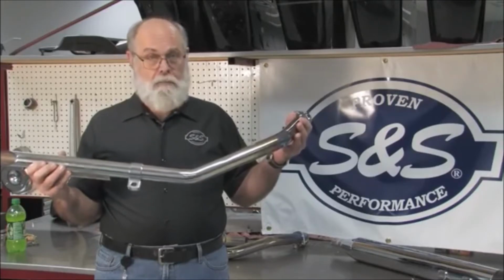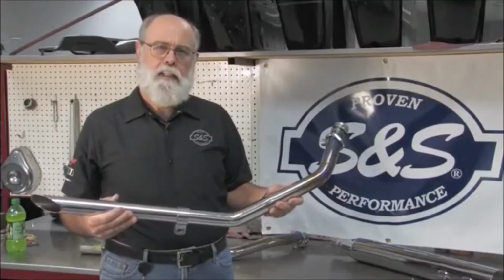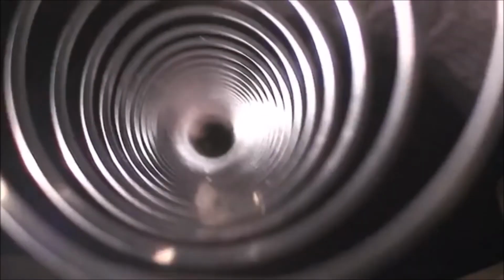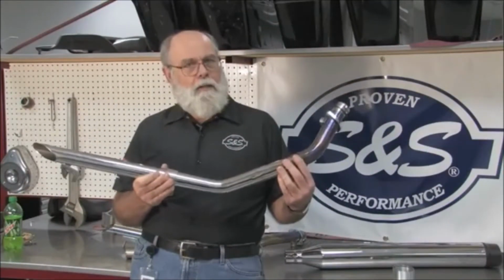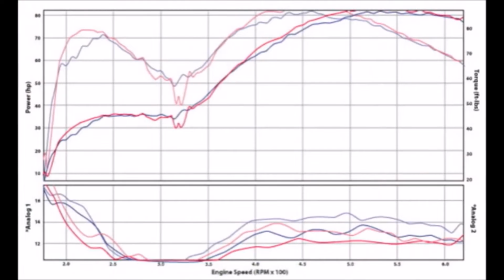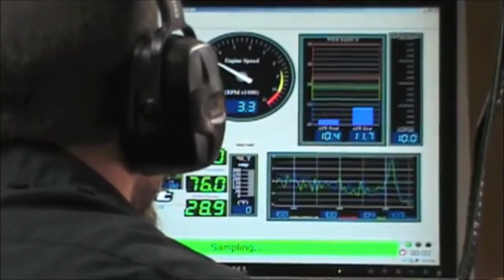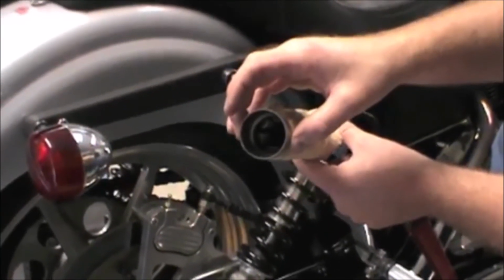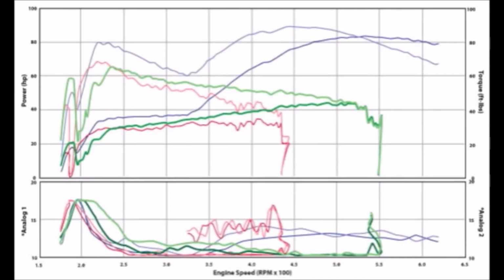The problem with drag pipes on a street bike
Bruce Tessmer of S&S explains the problem with drag (straight) pipes and how harmonic reversion affects a motorcycle's powerband.